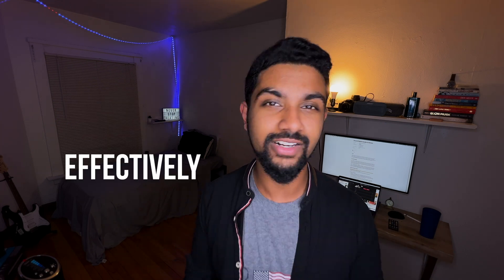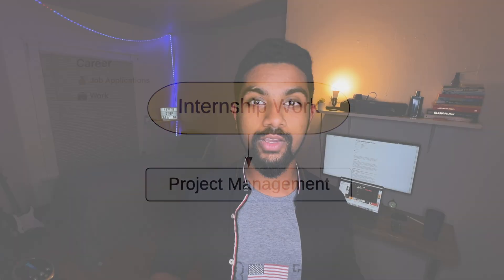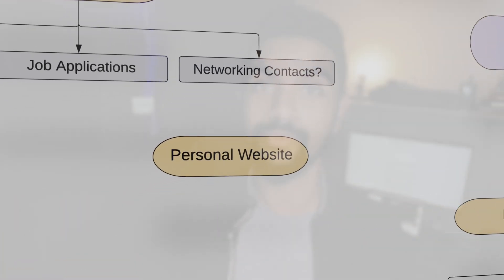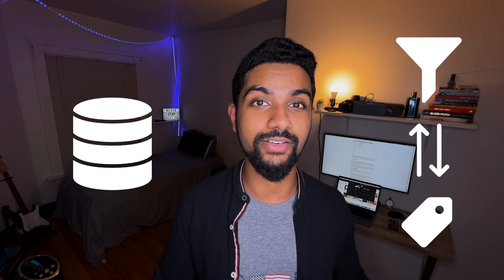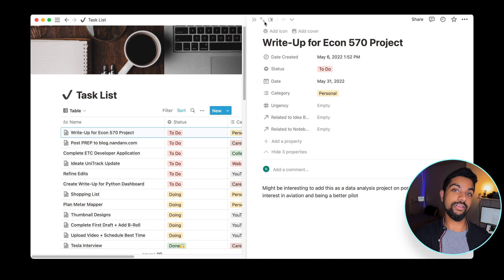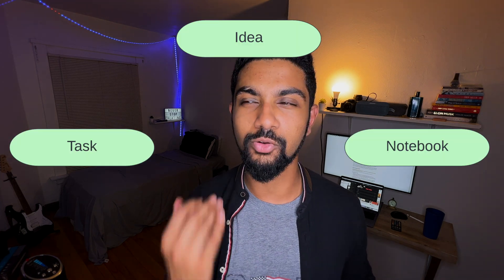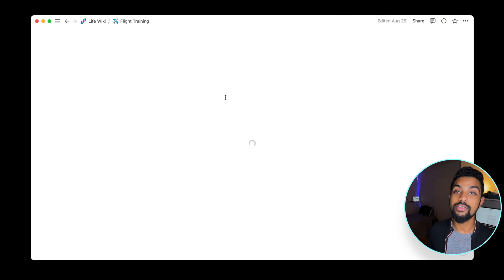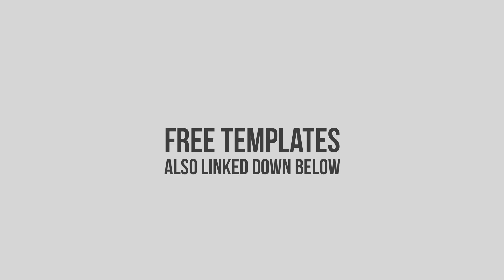A College Student’s Guide to NOTION (Setup Tour) // FREE templates 🔗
A college student’s guide to Notion (setup tour) with aesthetic templates. Recently I've been using Notion a LOT. It's a great tool, but honestly I found it quite overwhelming at first. It took a while to wrap my mind around the relationships between different tables (databases), but after that happened, EVERYTHING just clicked. So, I made you a flowchart to help you better visualize this for yourself. All of the stuff I explain here is applicable to any use case + there are free Notion templates linked below (and most are useful for students too!) so let me know your thoughts!

SIGN UP FOR NOTION WITH YOUR UNI EMAIL - you get the Personal Pro Plan ($5 / month) for FREE

Chapters
0:00 - Intro + How to Set This Up
0:29 - The “Life Wiki” - Setting up Databases
0:59 - Let’s Breakdown the Requirements
2:12 - Why You Should Trust Notion (again)
2:30 - How this System Works (with an example)
3:08 - How I Setup my Class Workspace + Workflow Tips
4:16 - My MOST Productive Workflow
5:19 - A Summary of the System
5:29 - How I Set Up the Rest of My Life (including Job Apps)
5:52 - The Second Brain
6:23 - Cost Tracking + Extras
6:37 - A Personal Website with Notion?
7:02 - A Recap on Notion (cuz it’s kinda intense lol)
7:21 - What Are the Next Steps? FREE Templates Included
7:42 - The Outro (Was This Video Helpful? Lmk pLs)

If you made it this far, you're the real G.